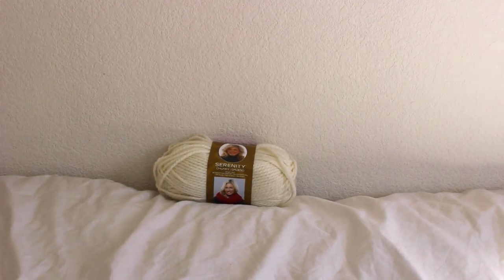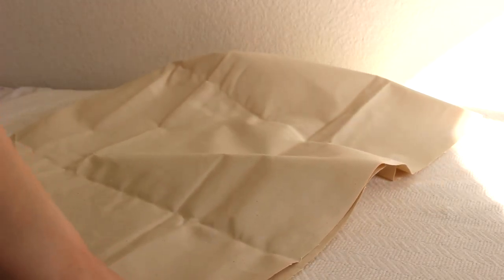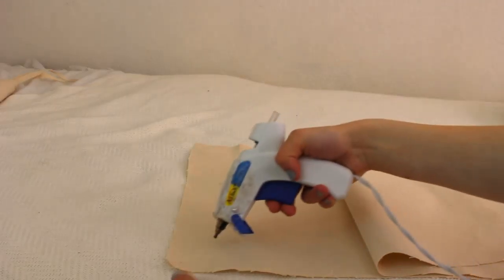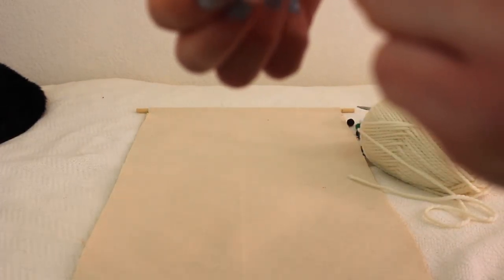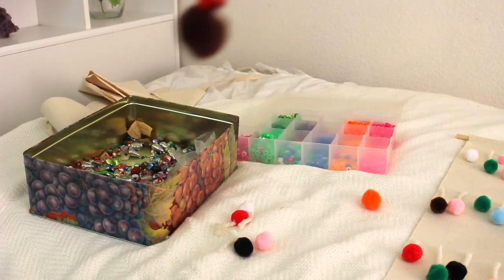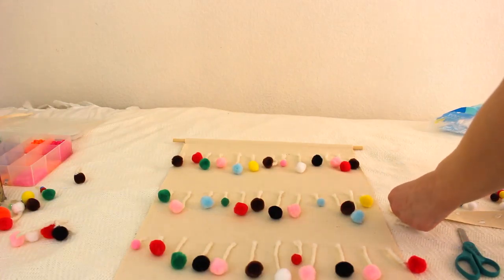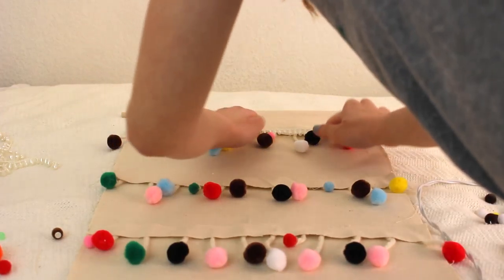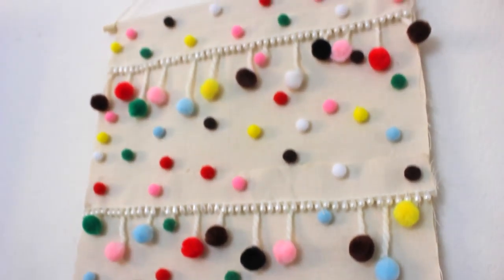DIY POM POM WALL HANGING | ANNDAWG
Heyyyyy Guyssss!! Today I did an easy diy wall hanging with pom-poms! Enjoy, an if you try it out send me a pic over insta! my username is @Anndawwgg